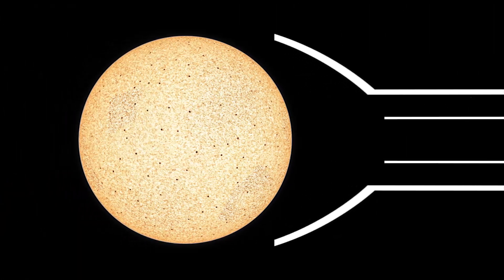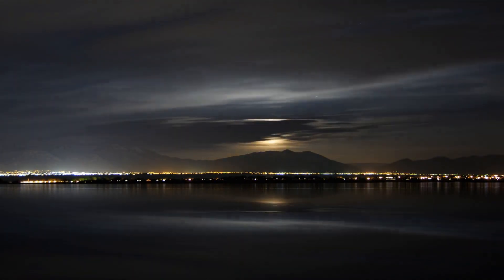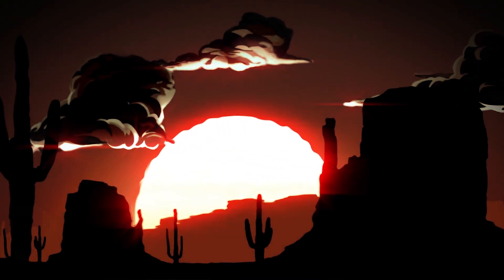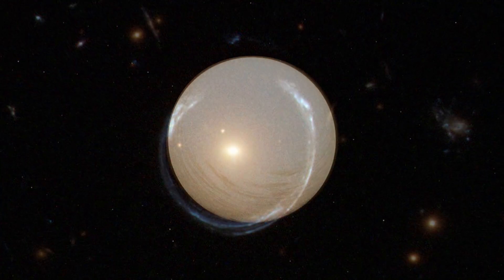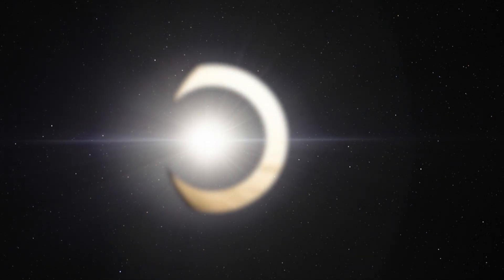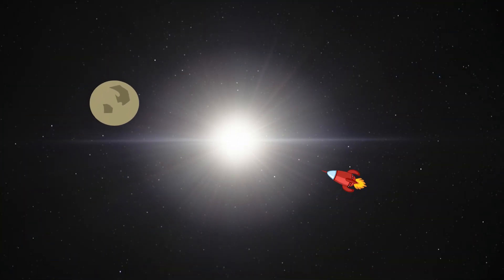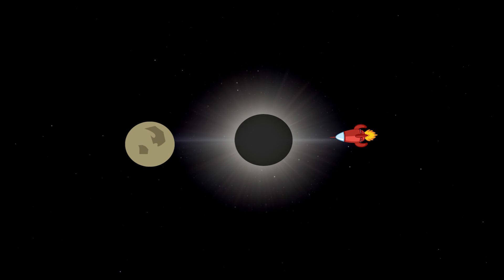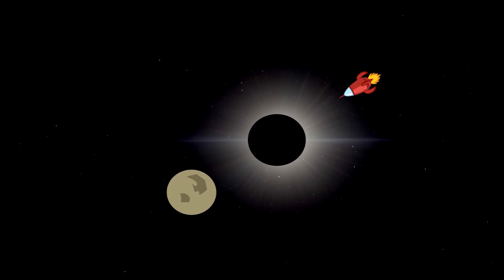Using The Sun As A Lens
Using the Sun as a lens is a fascinating idea. Astronomers call this method the gravitational microlensing. Basically, the Sun bends light, so it acts like a gravitational lens. Therefore, it magnifies the light from objects behind it.

Graphics and credits:
Space Engine
ESA/Hubble & NASA
Rosa Puchalt (Freepik)